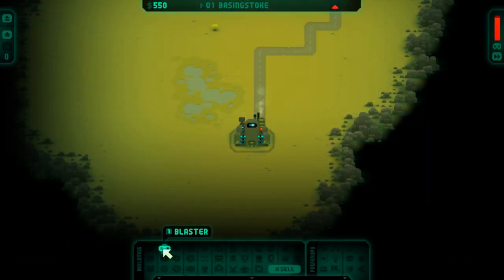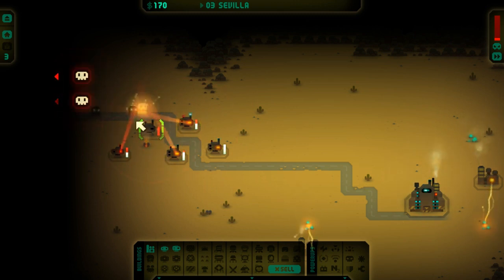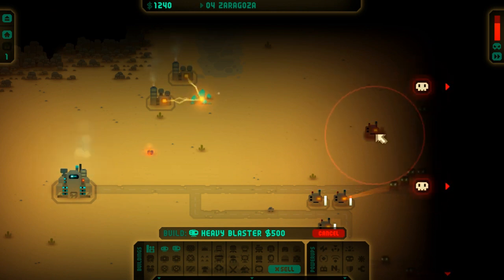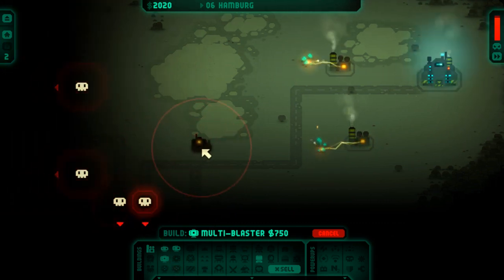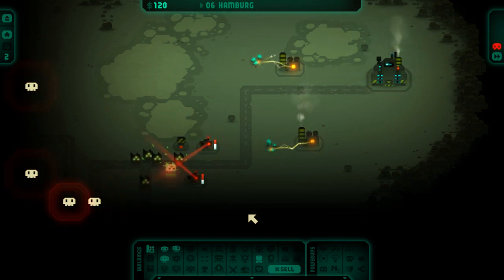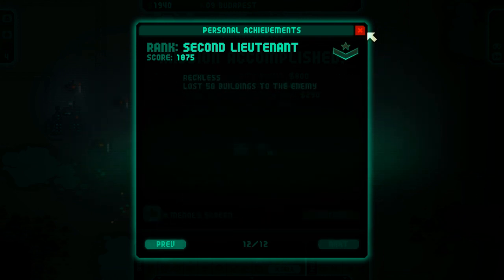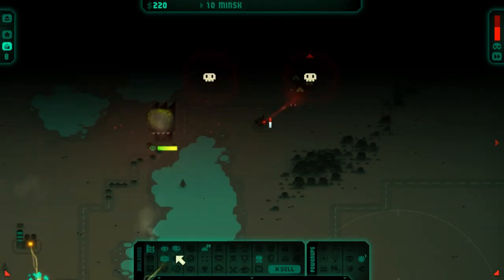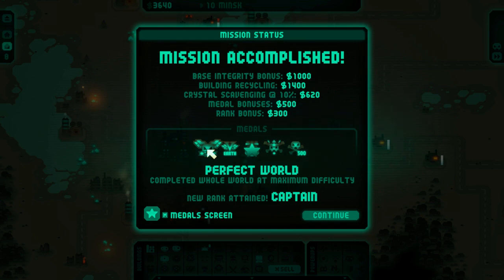Yogscast - Simon Plays! - Revenge of the Titans (+10 keys to giveaway)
This Sunday's giveaway is an indie neo-retro arcadey pixely tower defense game just released on Steam.